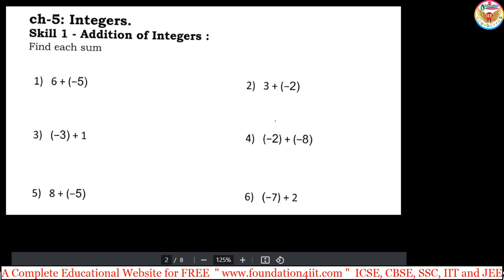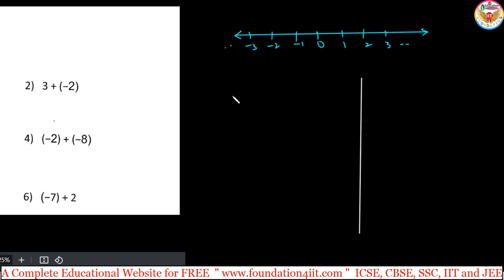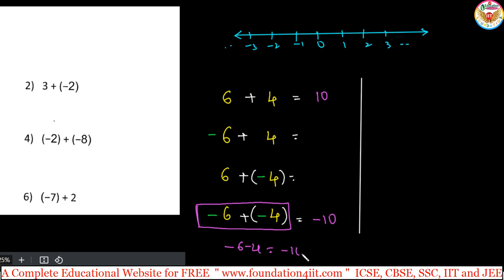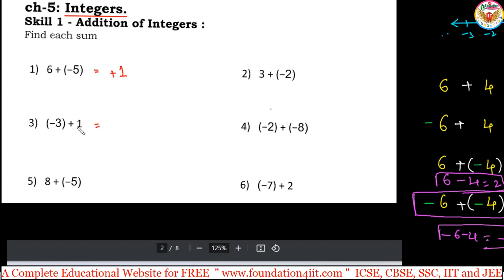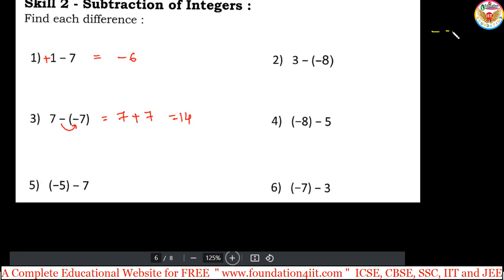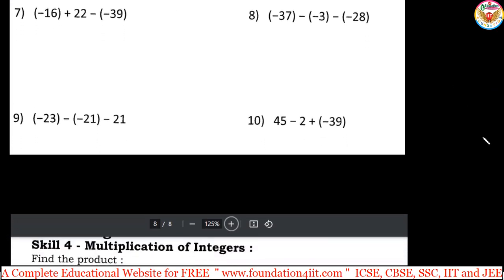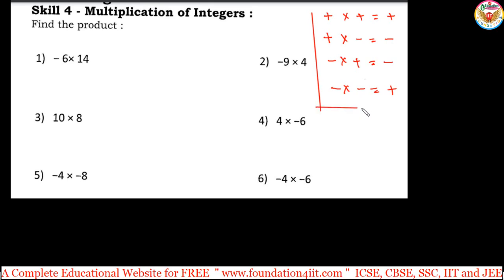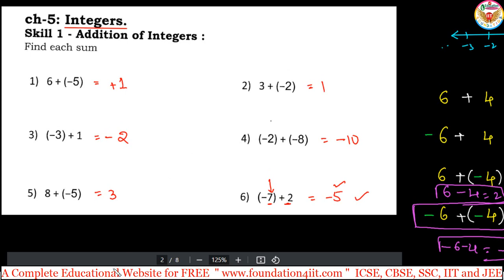Integers || Basic Mathematics Skills || Class 6 @ Ch: 05 of 12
- Albert Einstein

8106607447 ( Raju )